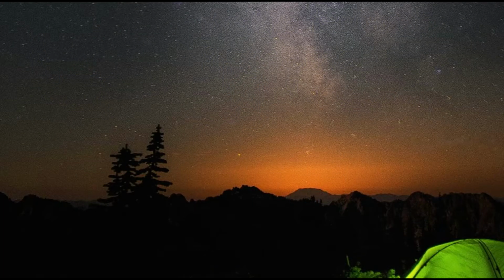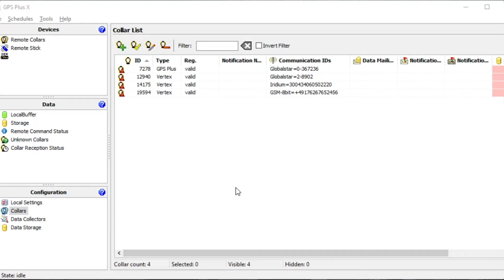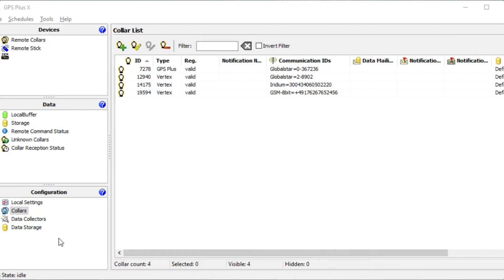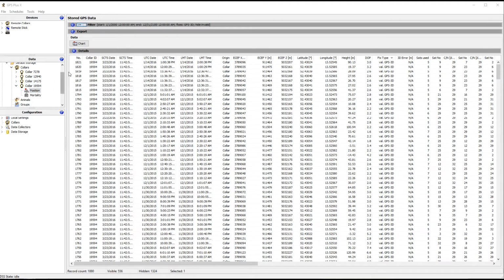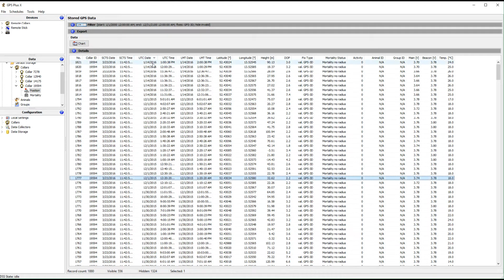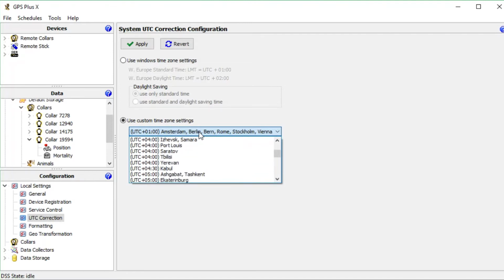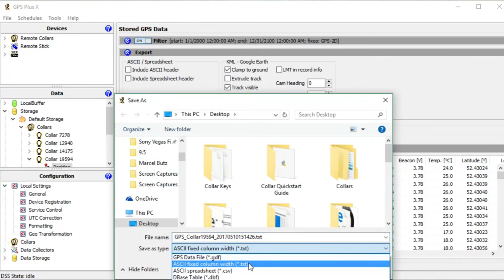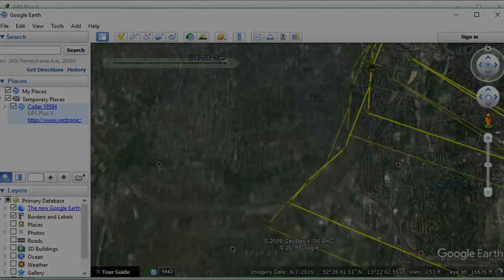How to start in GPS Plus X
Beginners guide for GPS Plus X. The video explains what you have to do to access your collar data after you got the collars from us. The data management and filter options must be customized to your needs, but all possibilities are shown. Have fun to set up your collars and receive your first data!